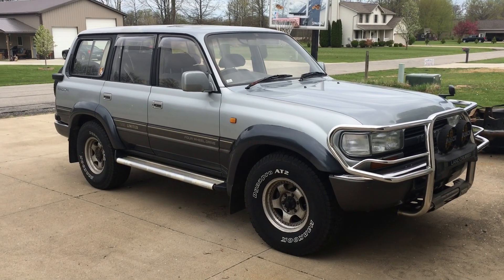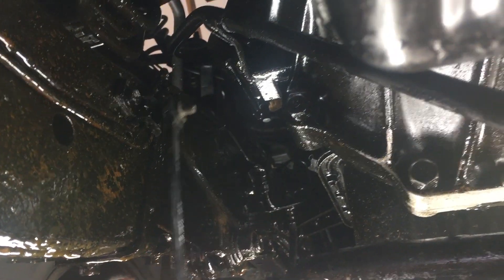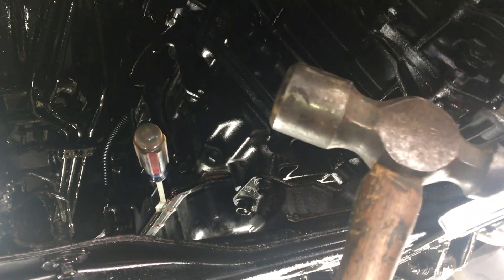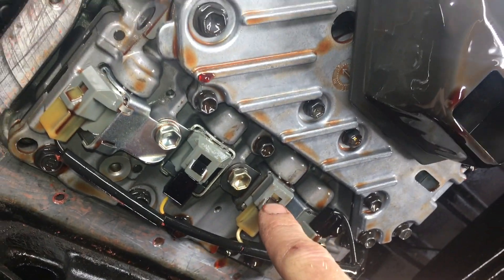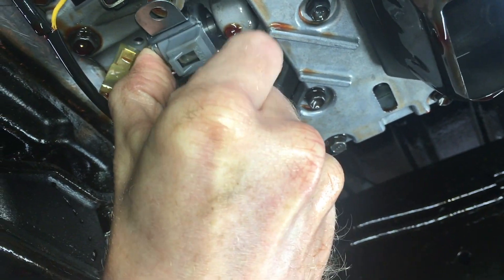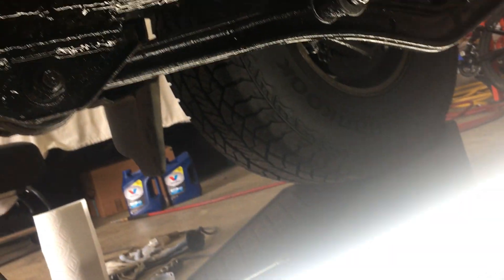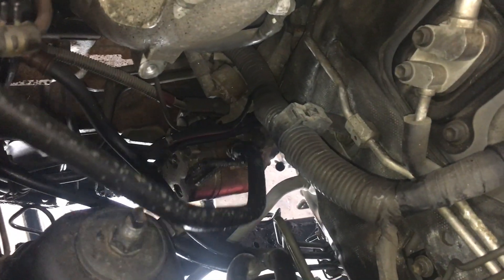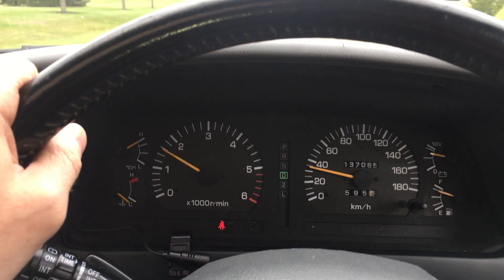How to: Replace Transmission Solenoid - Toyota FZJ80 Land Cruiser, 80-Series with A442F Trans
Last week I showed how to read the transmission codes using a jumper and it turns out my No. 2 Shift Solenoid was bad

In this video, I'll show how to replace the A442 transmission solenoids yourself with basic tools and save a ton of money.  The A442F trans was used on the 1993 and 1994 80-series Land Cruiser.

The AW450-43LE Aisin Warner transmission uses the same solenoids as the A442F and are a fraction of the cost that you’d spend at a Toyota dealership.

D49422A Solenoid, AW450-43LE (RNJ) --- No. 1 Shift Solenoid
D49422A Solenoid, AW450-43LE (RNJ) --- No. 2 Shift Solenoid